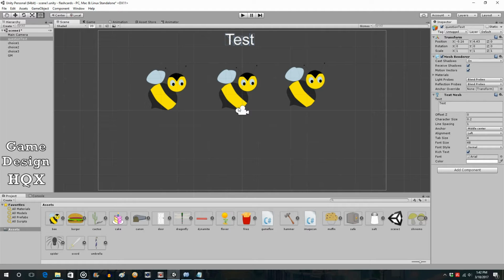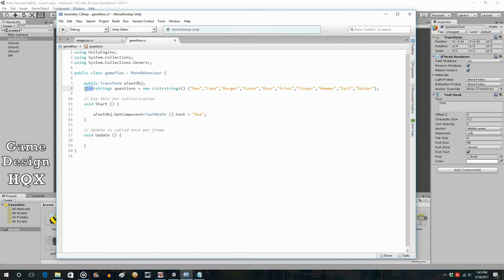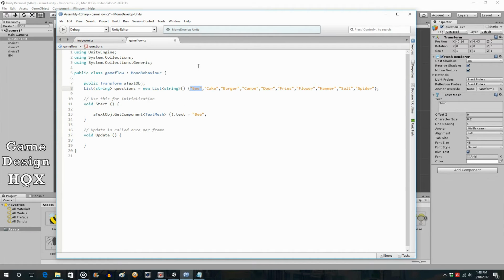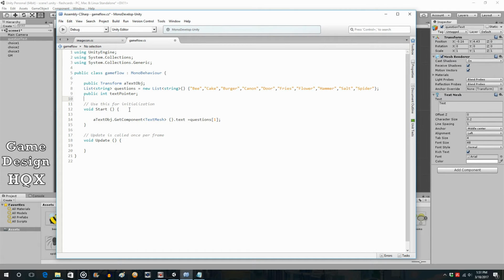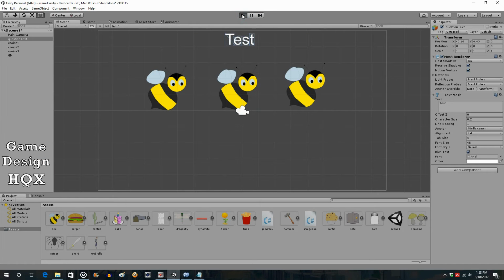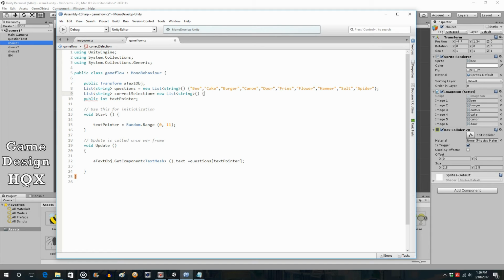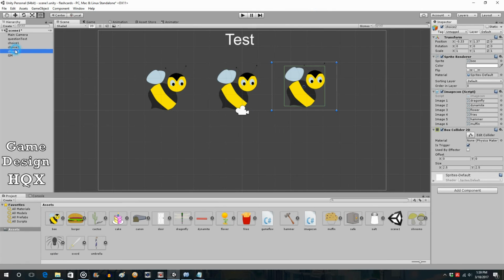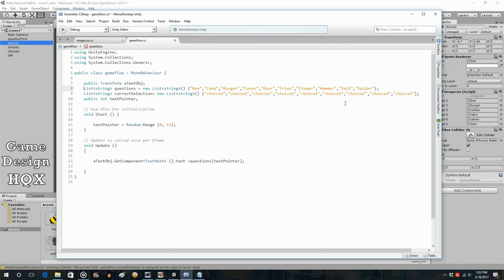Unity 5- Flashcards 03